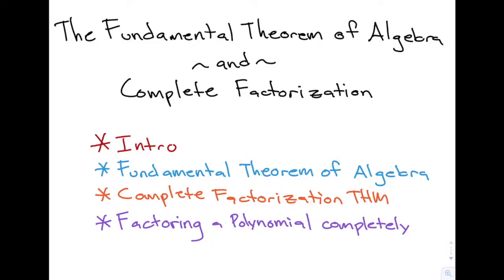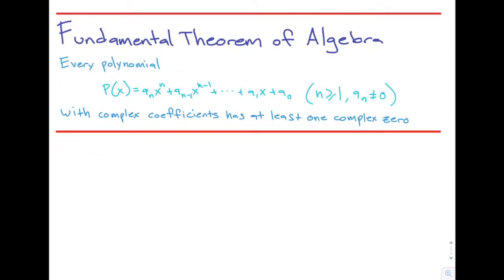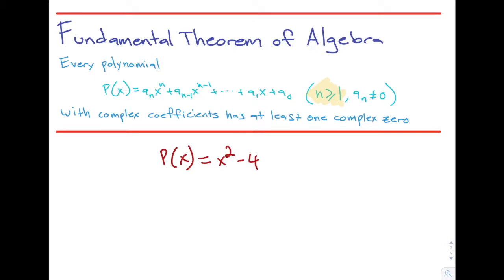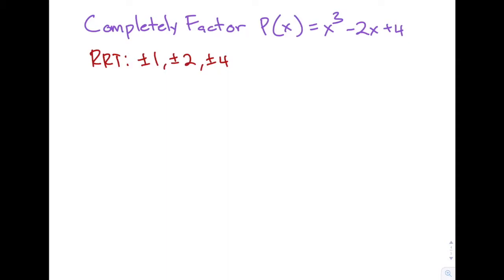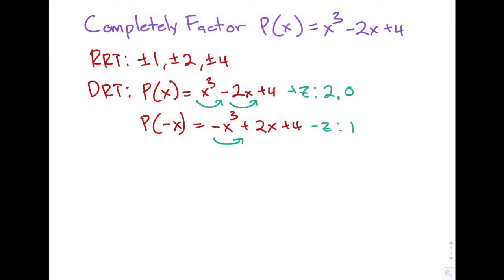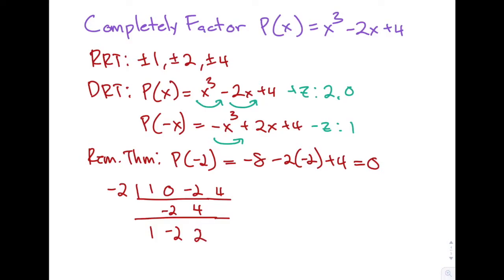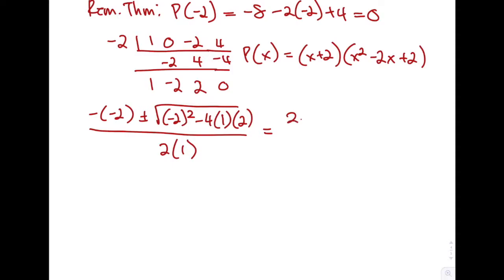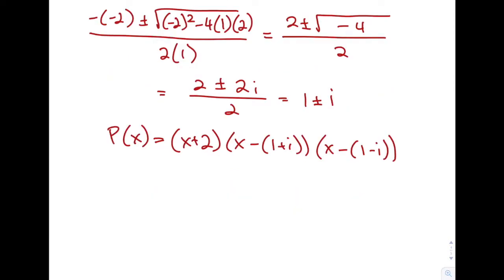The fundamental theorem of algebra and complete factorization